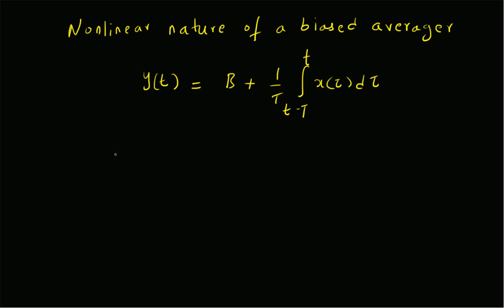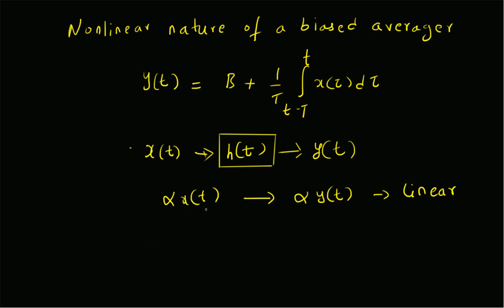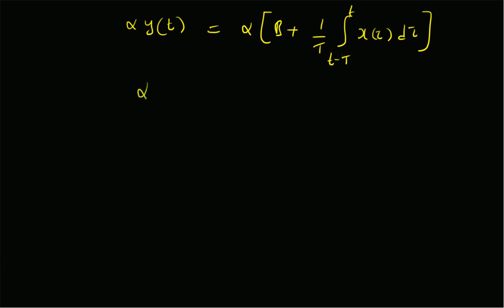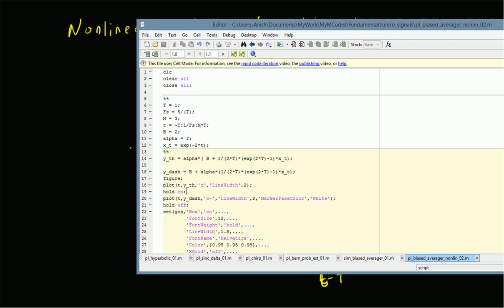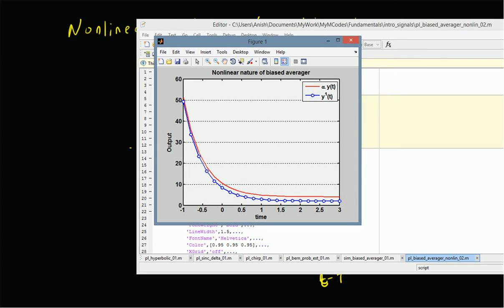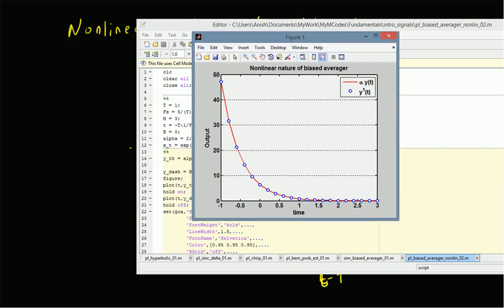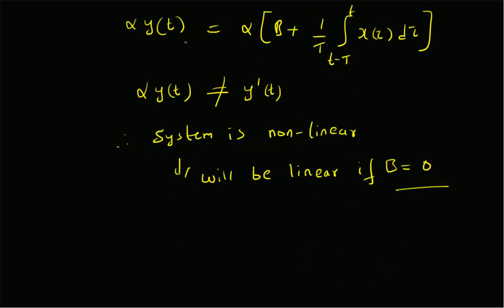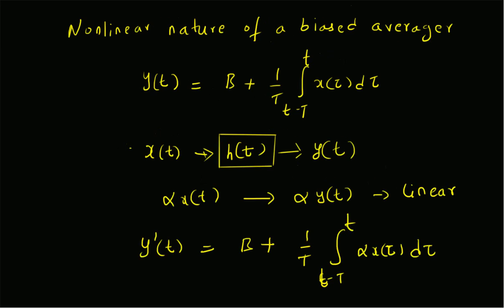Biased averager is nonlinear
A biased averager is a nonlinear system: verification using theory and matlab program